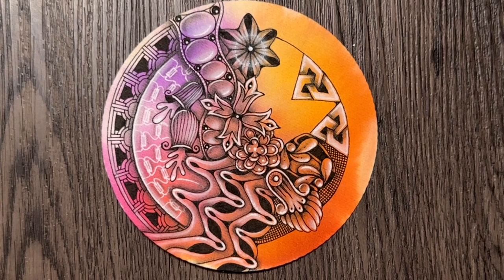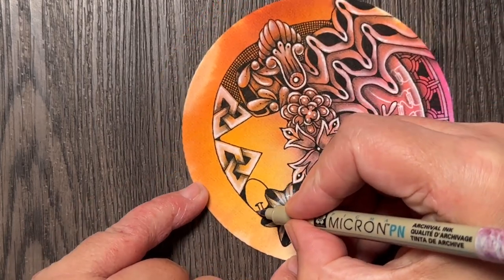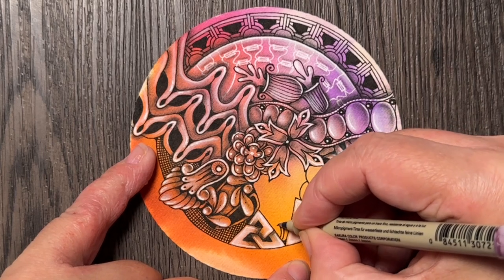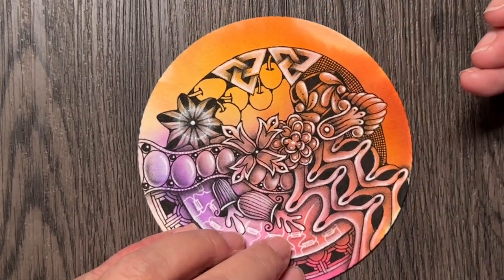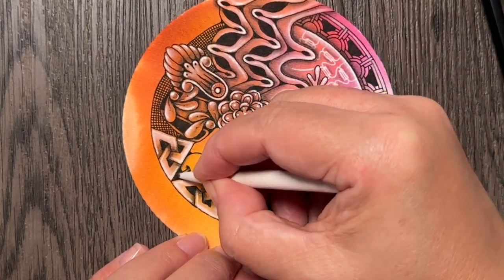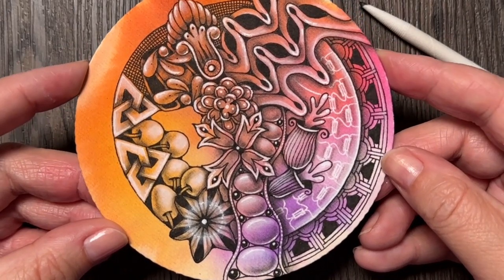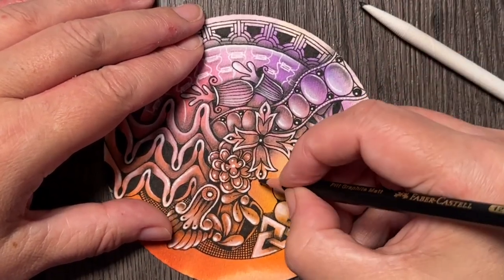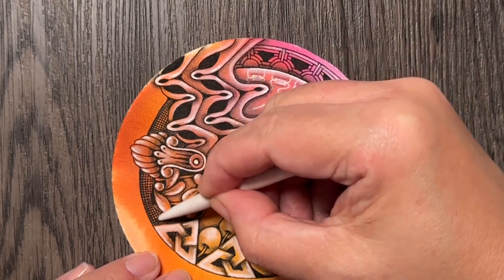Inktober Tangles 2023 - Day 31 - Pokeroot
The last day of Inktober Tangles 2023! I’m so happy that I managed to finish it and thankful to have had such a wonderful support by all of you who watched and tangled along.

As usual, I was using prompts by Stephanie Jennifer.

Supplies: Zendala (a round paper tile by Zentangle Inc.), black pen (Micron PN), graphite pencil (Pitt Graphite Matte 6B), blending stump.

I have pre-colored my white Zendala with liquid Ecoline watercolors. You can see how I do it in this video: Create a Background With Inks or Watercolors - Wet on Wet Technique